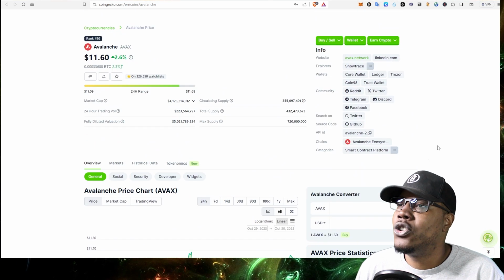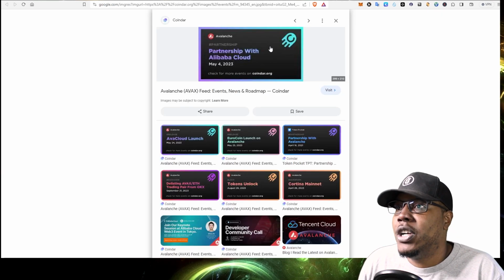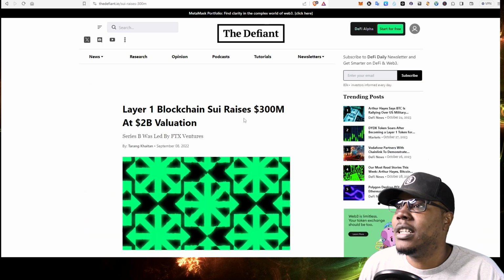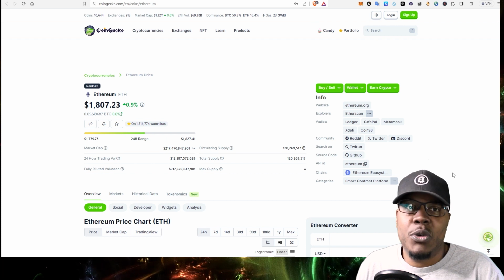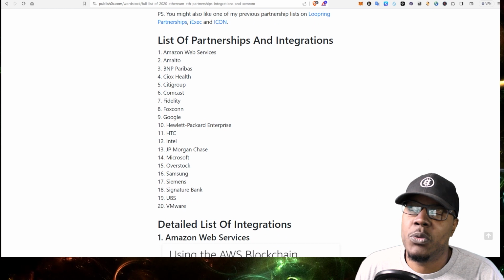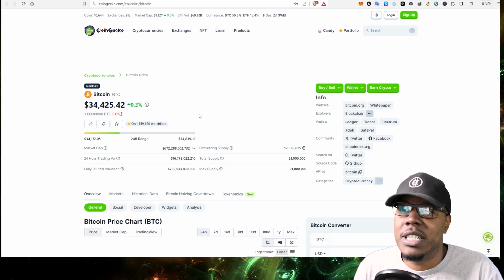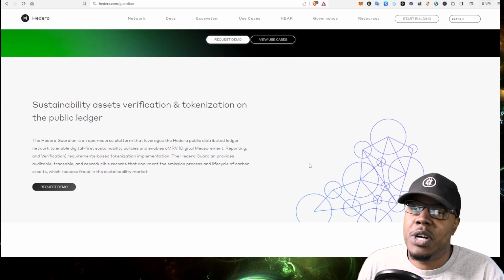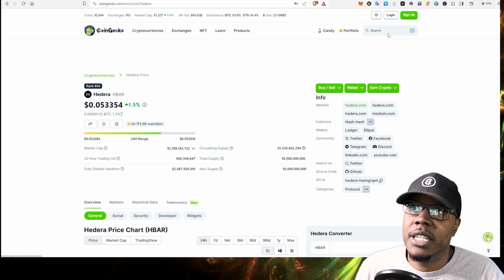Top 5 (Layer 1) Cryptos In The Top 100!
0:00 Intro
1:16 1. Avax
4:00 2. Sui
5:52 3. Eth
7:35 4.Bitcoin
9:21 5. Hbar

btc
1B6t1dZTSFDnHsaozeNEuYr6ZaXGYHKqqM
eth and erc20 tokens
0x7B59cEBF9d77d159468f82e58B9c3359cBb83Ce3